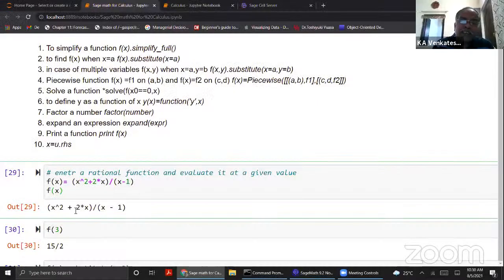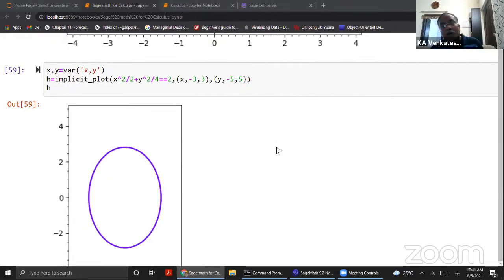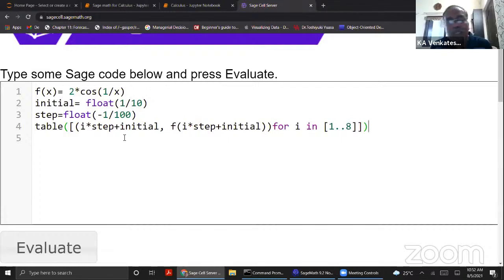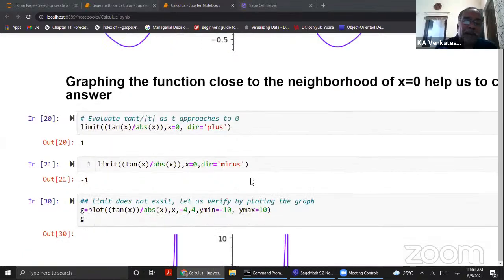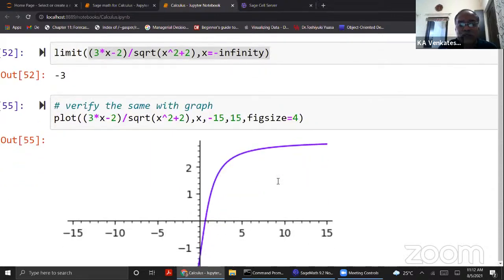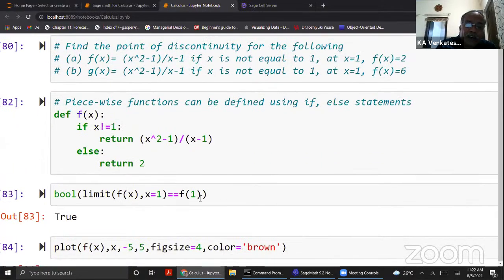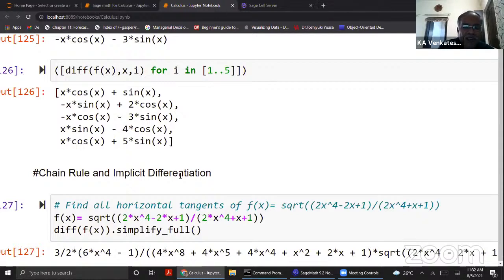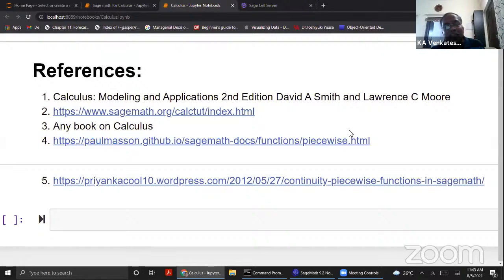Sage Math Meet